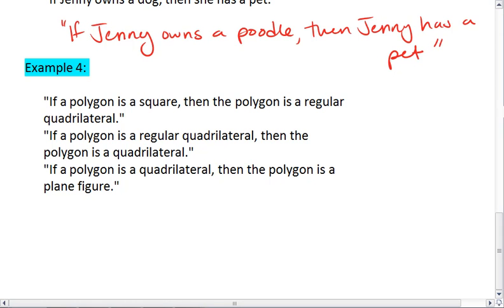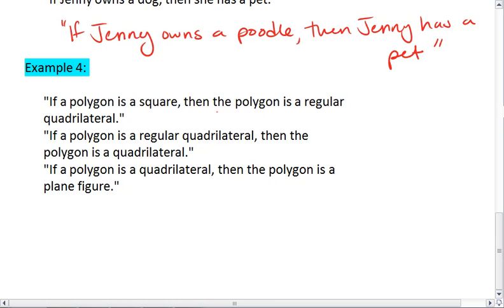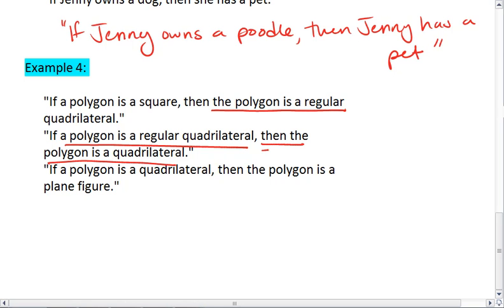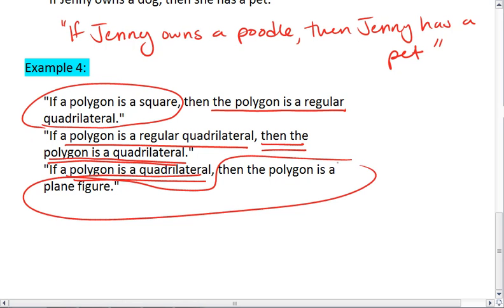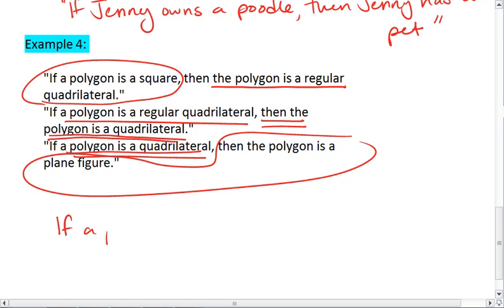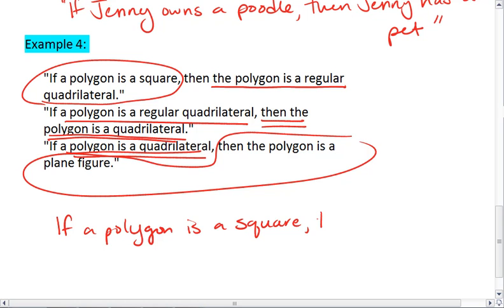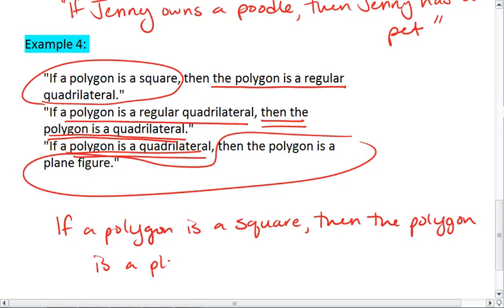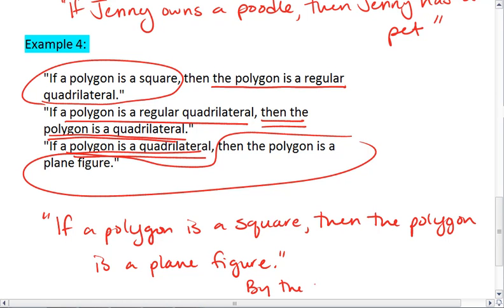2.3 (2 of 3) Law of Syllogism Example.mp4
Law of syllogism example.